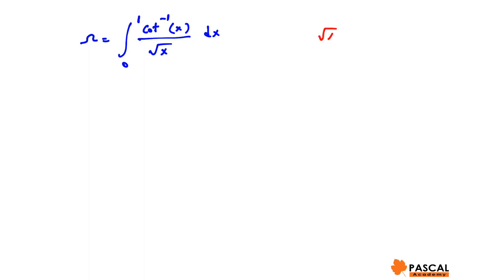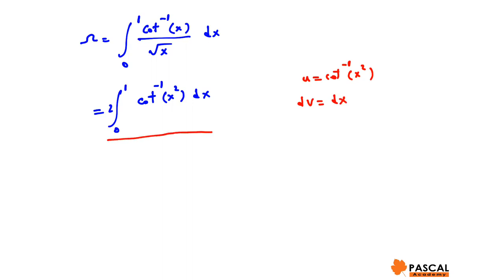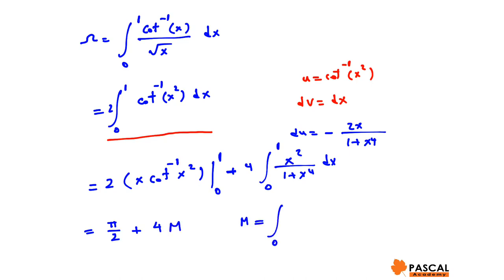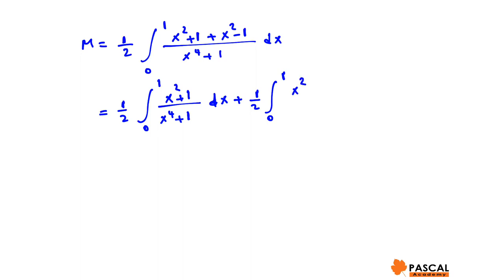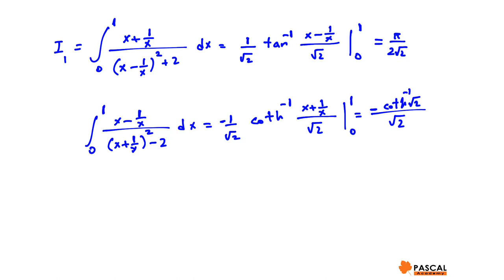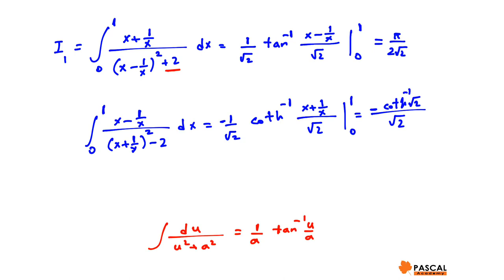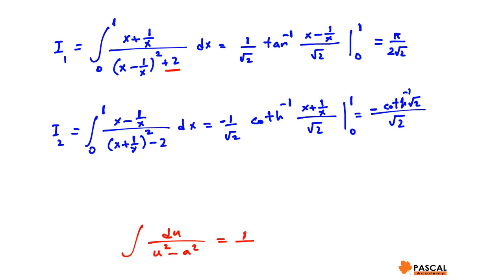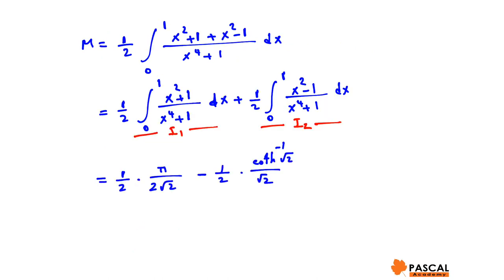July 15, 2019 Integral #2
In this video we find  a tricky integral created by Expo Samuel basd on relatively simple solution of Mokhtar Khassani.